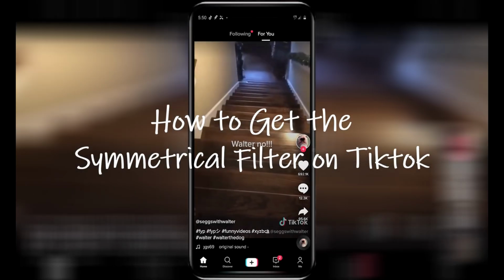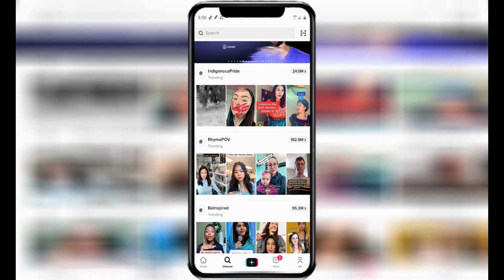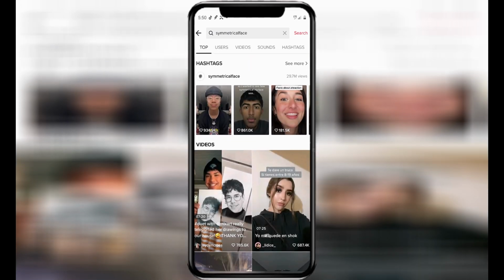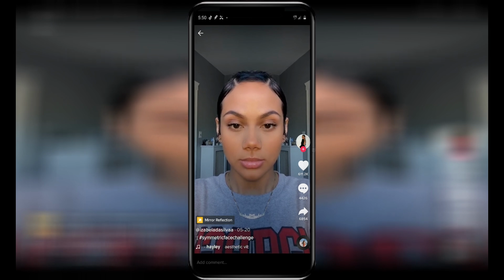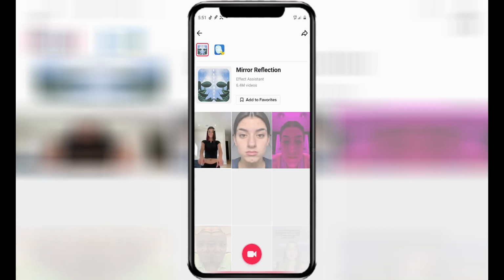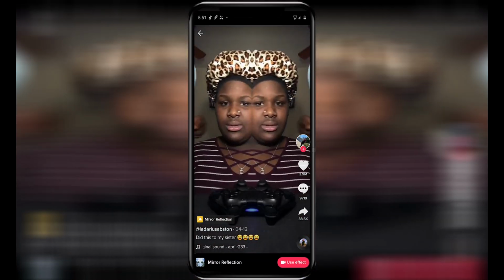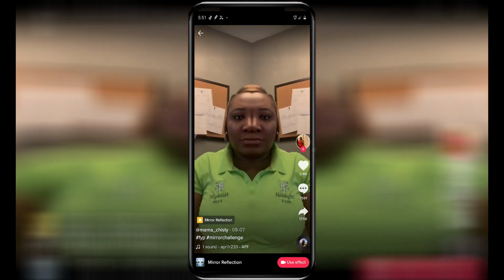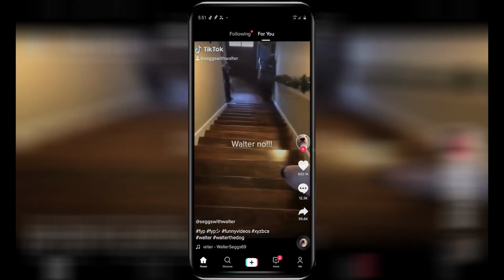How to Get the SYMMETRICAL FILTER on Tiktok, easy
In this video you'll learn how to get the symmetrical filter on tiktok. It's easy to get this symmetrical filter on tiktok, and this short tutorial will show you exactly how to do it. Keep in mind that not all filters are available in all areas, so if you don't see the one you are looking for it may not be available ... yet.